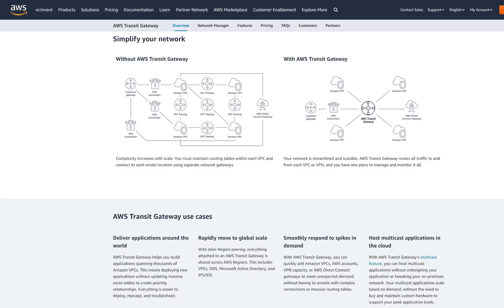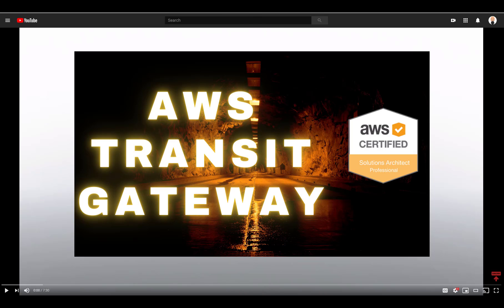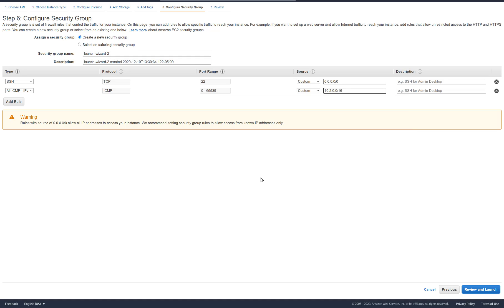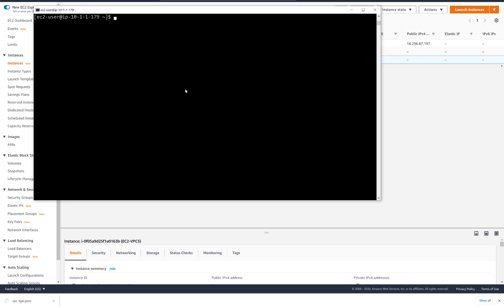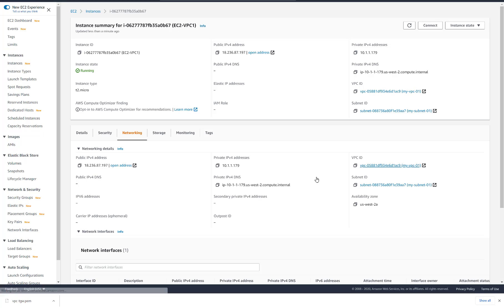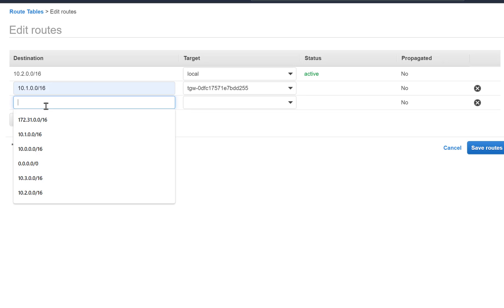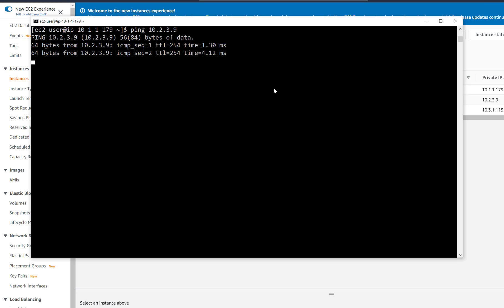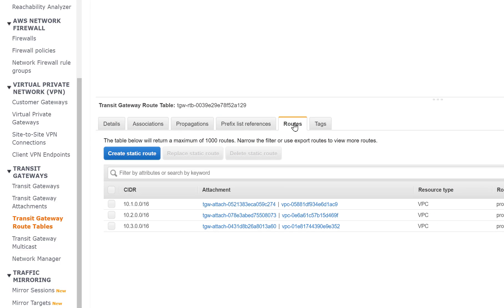AWS VPC Transit Gateway 2 | AWS Certified Solutions Architect Part 4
AWS VPC Transit Gateway Part 2 AWS Certified Solutions Architect
This is Part 4 of my AWS VPC Series and Part TWO of AWS VPC Transit Gateway